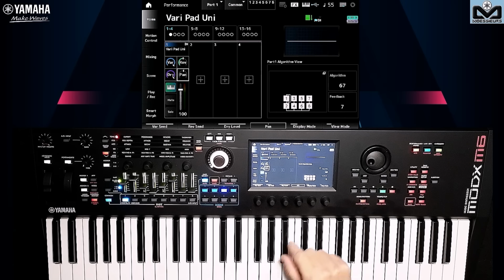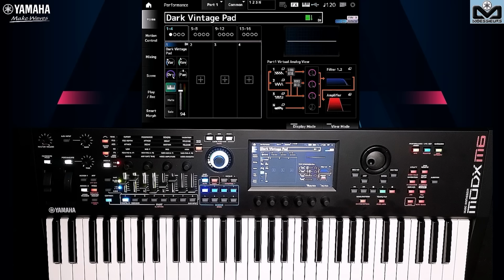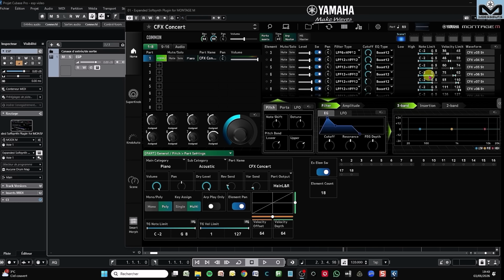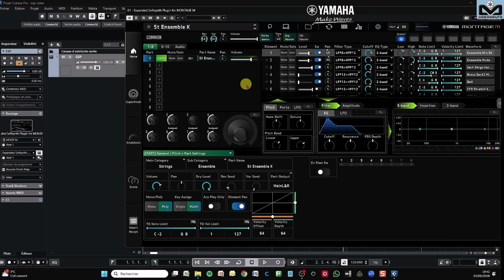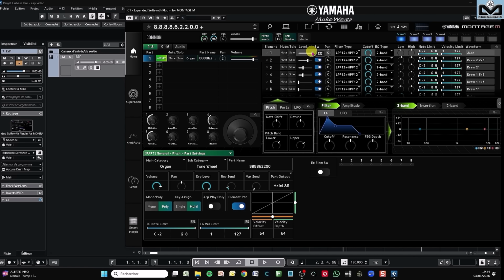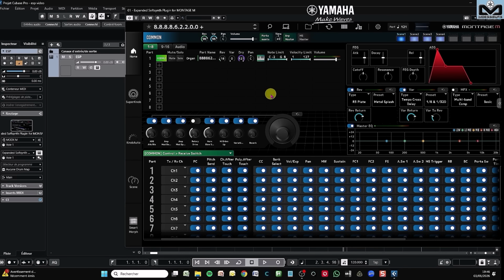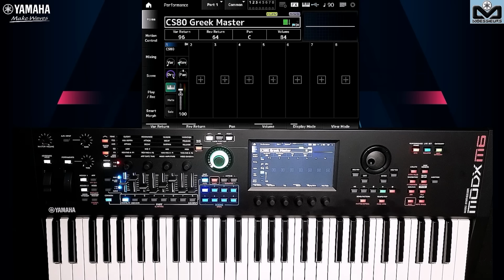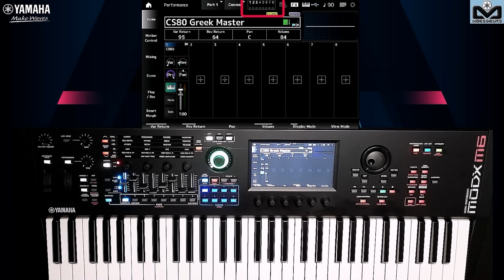Understand the polyphony management for your MODX M, Montage M or ESP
📌 In this Moessieurs video,, discover how to effectively manage polyphony on your Yamaha MODX M and Montage M synthesizers, and ESP as well. We'll explore how different sound engines handle polyphony, namely FM-X, AN-X, and AWM2. Learn how to optimize your performance and maximize  your MODX M, Montage, or ESP potential with practical tips and expert advice, including sustain pedal management and making smart sound choices.

Chapters:
00:00 Introduction
00:37 Understanding FM-X Polyphony
02:16 Managing AN-X Polyphony
03:25 Managing AWM2 Polyphony
07:32 The Key Difference Between the MODX M and Montage M for AWM2 Polyphony
08:14 Tips for improving polyphony management in your performances
10:55 Conclusions and Moessieurs information.

Don't miss this opportunity to deepen your mastery of Yamaha synthesizers!